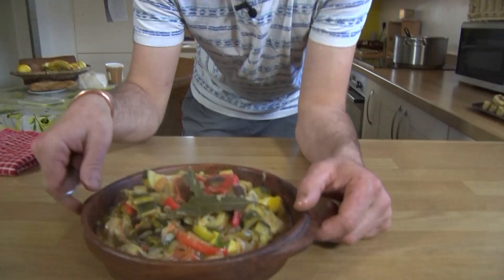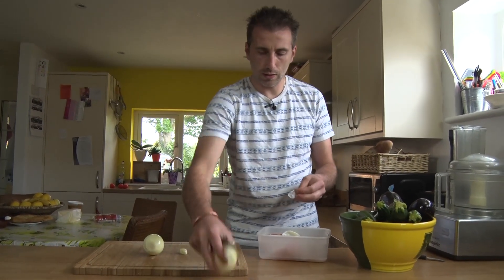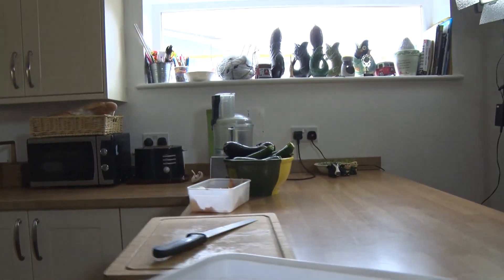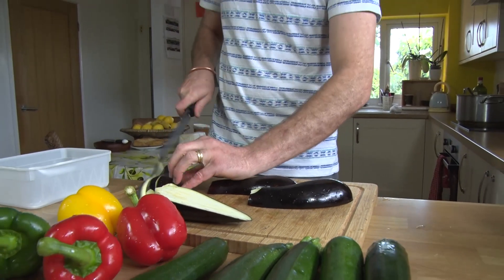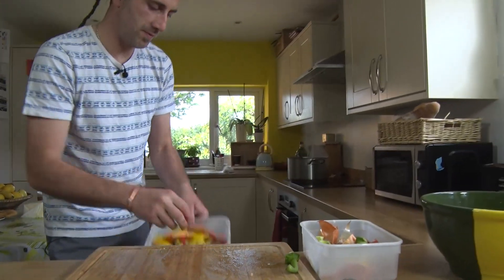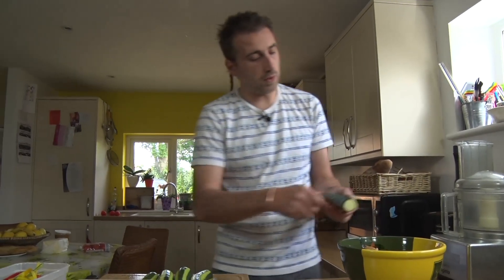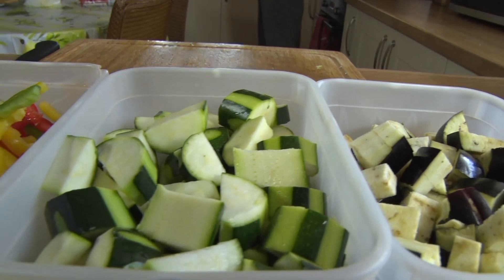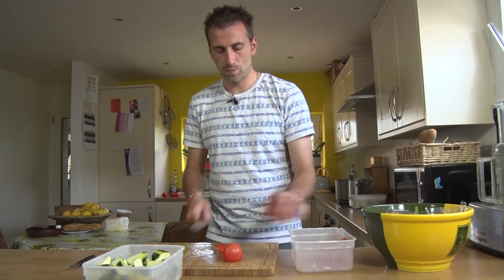How to make Ratatouille the perfect French dish with The French Baker Chef Julien from Saveurs D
Ratatouille the perfect French dish with Chef Julien from Saveurs Dartmouth UK.
A vegetable dish consisting of onions, courgettes, tomatoes, aubergines, and peppers, fried and stewed in oil and sometimes served hot or cold.